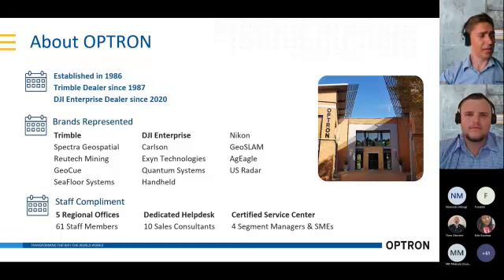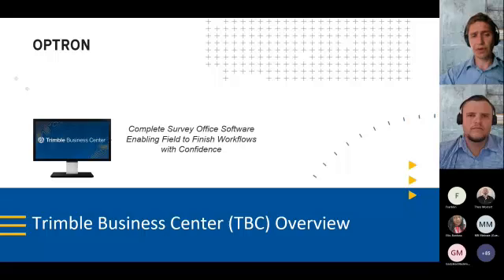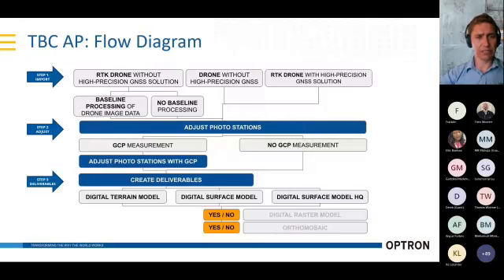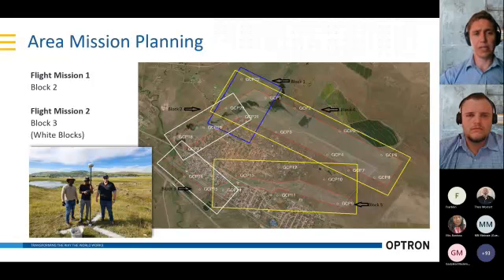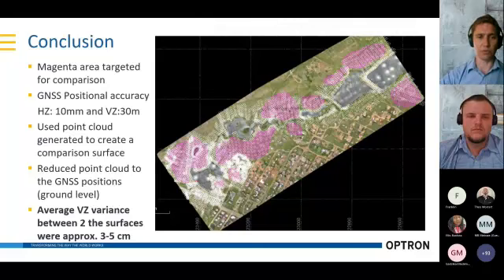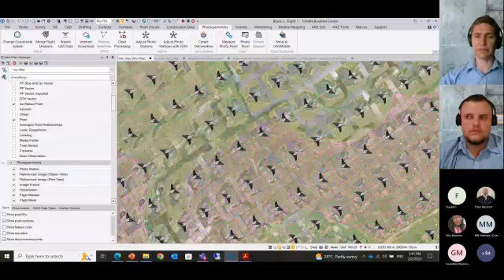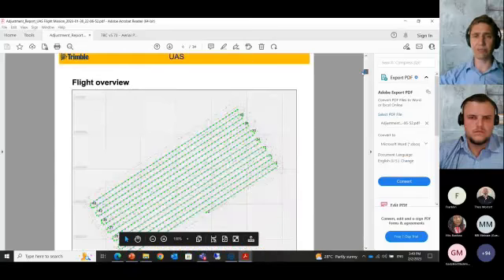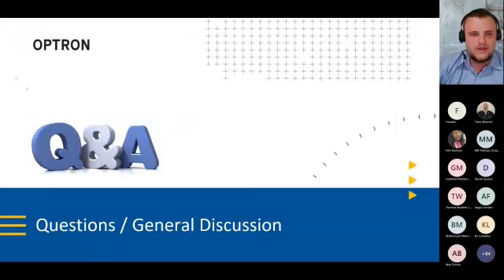OGT Webinar - Utilising the DJI Mavic 3E for Survey & Mapping Applications